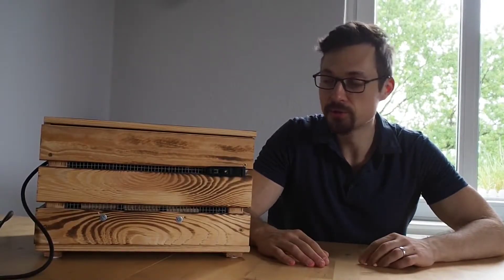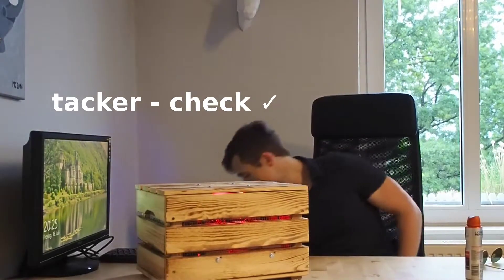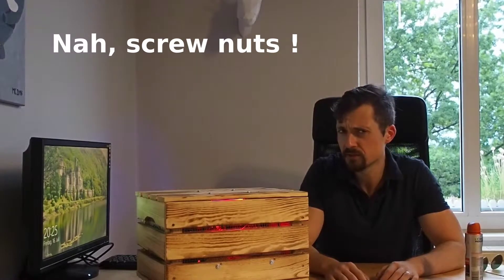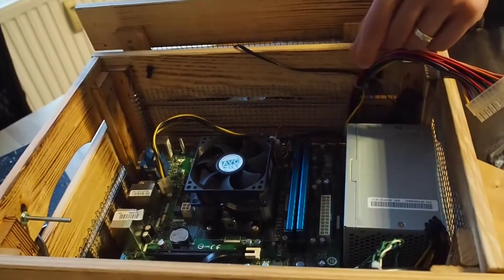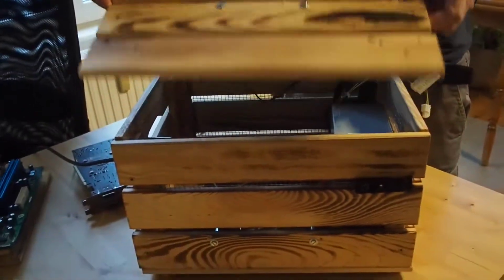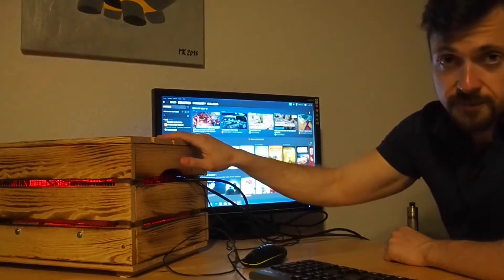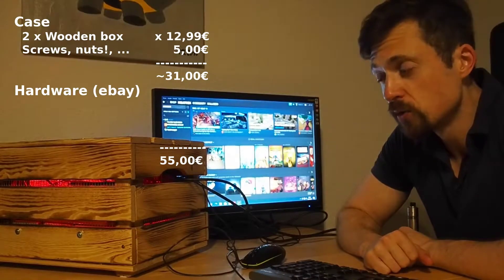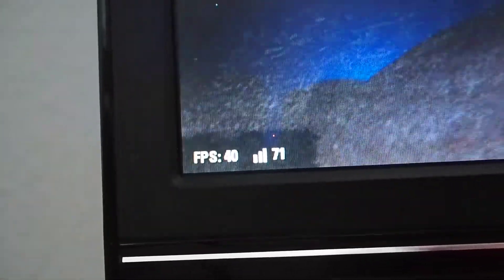DIY Wooden PC Case - Super Easy to Build - [Tutorial]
Tutorial how to build a PC case made of wood. It is super easy to build and does not require expensive woodworking equipment.

Required parts for the case:
* 2 x Wooden Box (2x 13€) (40cm x 30cm x 23cm)
* Alternative (40cm x 30cm x 23cm)
* 16 threaded screws (4mm diameter, 60mm length) + nuts
* Cable ties
Sum: 31 Euros

Hardware (eBay classifieds):
* CPU: AMD A10 5700, 4 Cores @ ~3.9 GHz
* RAM: 2 x 4 GB DDR3 @ 1666 MHz
* Mainboard: Just some mATX board with FP2 Socket
* GPU: AMD Radeon HD 7850, 1 GB Version =:::(
* PSU: Some random one
* HDD: 1 TB Harddrive
Sum: 55 Euros

Hardware (new)
* SSD: 500 GB SSD
Sum: 40 Euros

All in all 126 Euros